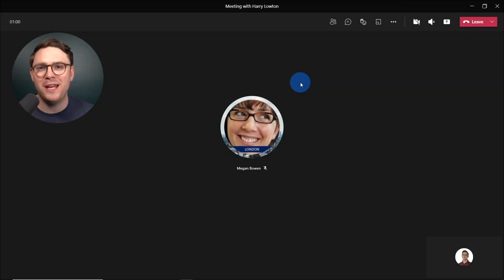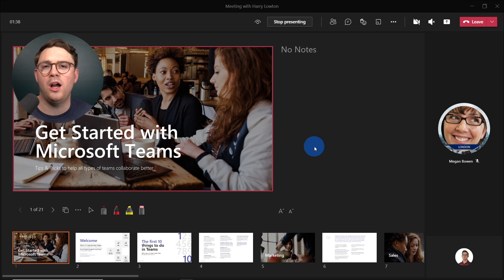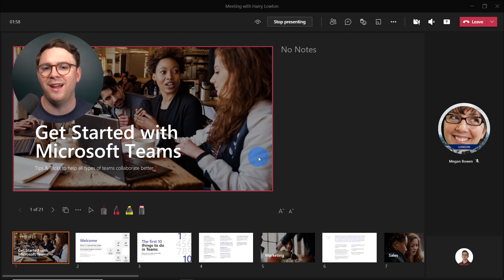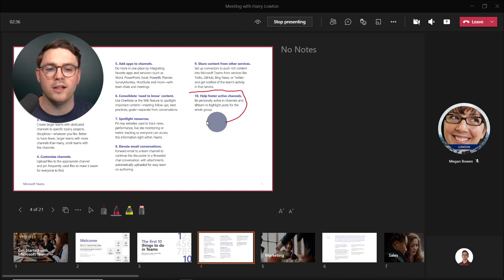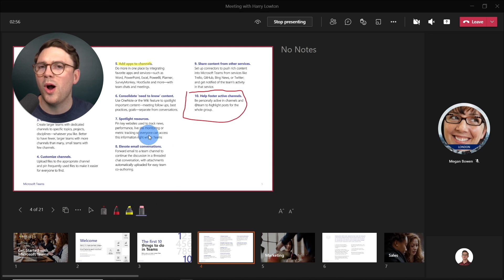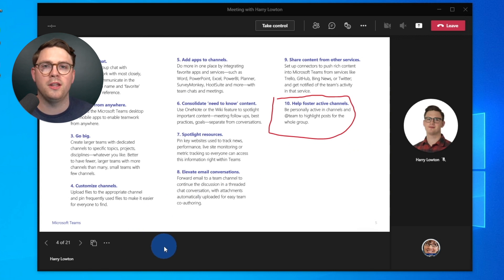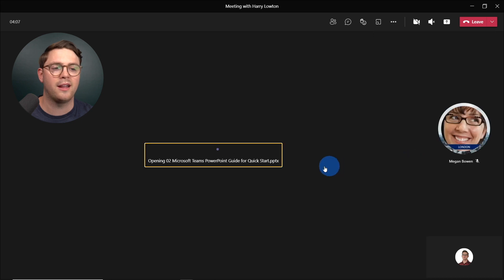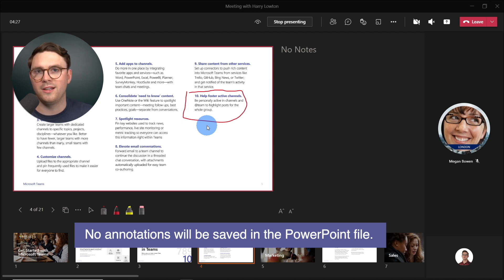How to Annotate PowerPoint in Microsoft Teams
In this step-by-step video, I show you how to annotate a Powerpoint using PowerPoint Live in Microsoft Teams Meeting.

Few items to note:
- As of posting, this feature is currently being rolled out - Feature ID - 81966
- Annotations do not save to the PowerPoint File
- Annotations will not be visible to mobile device users

⏱️ Timestamps:
0:00​ Intro
0:20 Demo annotations in PowerPoint Live in Microsoft Teams
3:04​ Outro

📚 Resources
Roadmap Item: